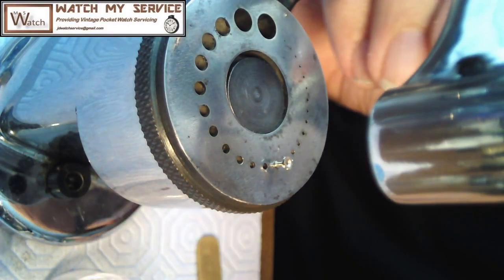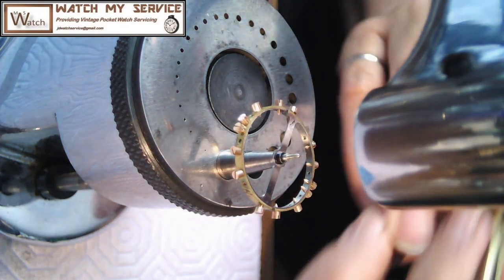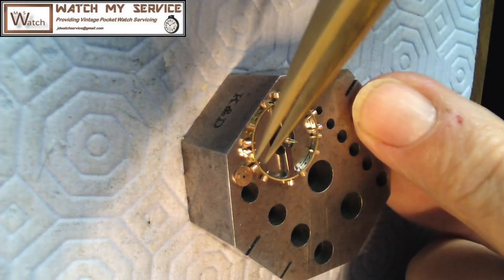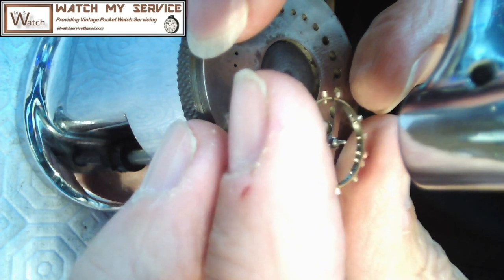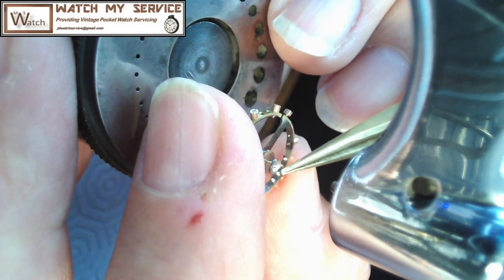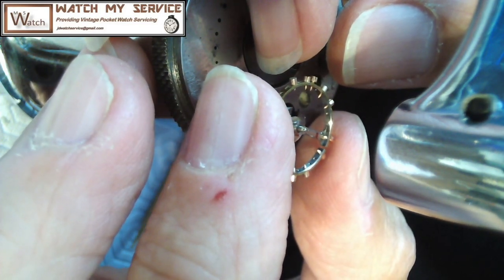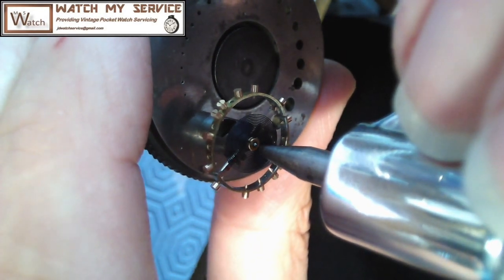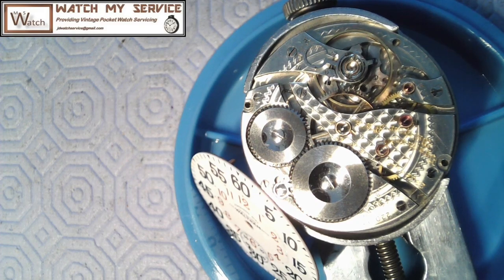Assembly of Detachable Balance Staff on 23 Jewel Waltham Vanguard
I needed to concentrate when doing this fine work so I did a voiceover for this operation.